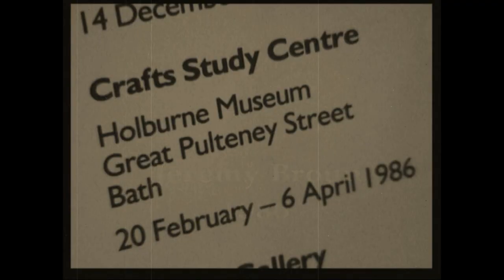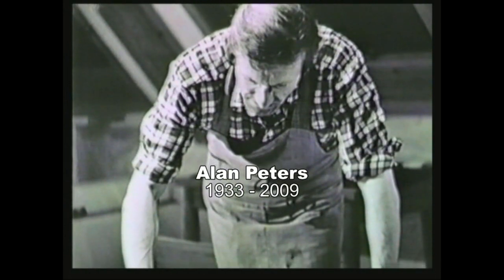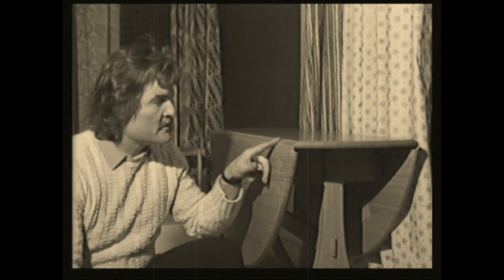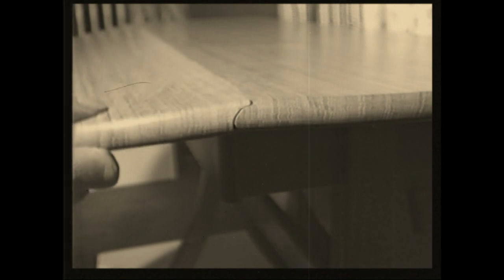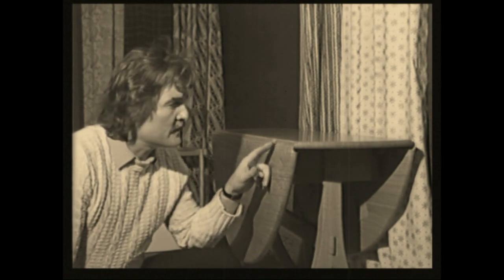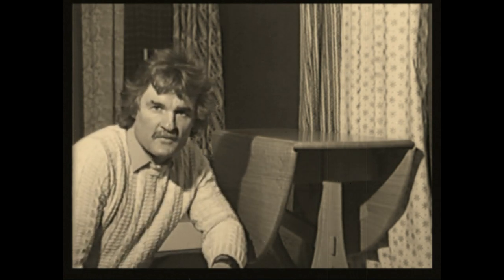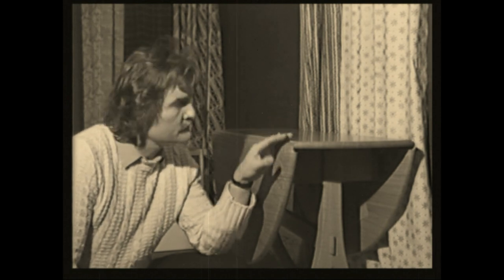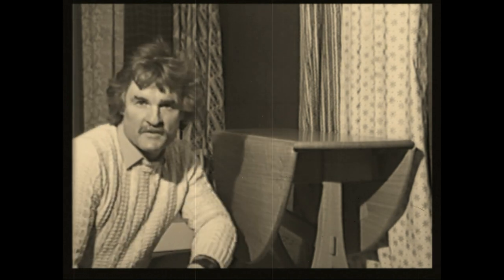A short clip from my first craft documentary in 1986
Using a domestic VHS camcorder Jeremy Broun documents the furniture of Alan Peters at an exhibition of this great maker's work at The Holborne Museum in Bath. It is important to acknowledge the historical pioneers of the craft revolution. The video has been digitally enhanced later and a later digital quality documentary called 'Alan Peters - The Makers Maker' is available